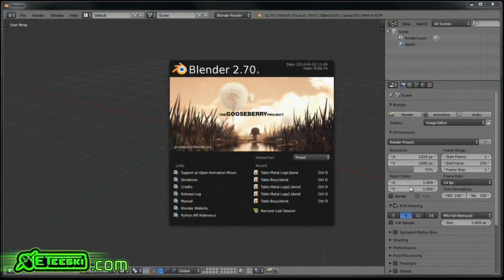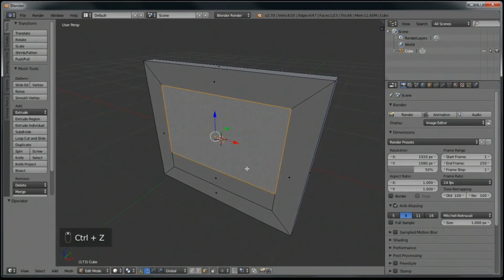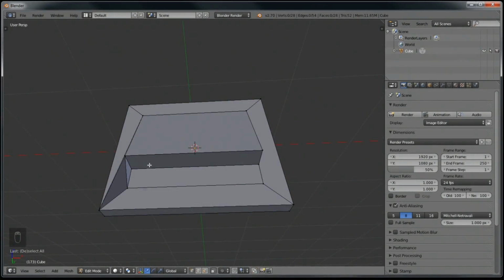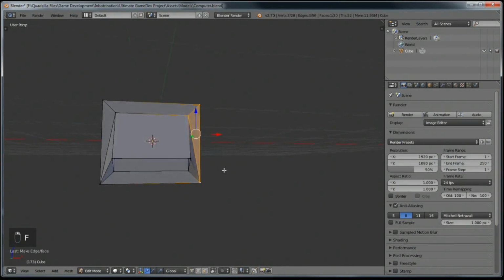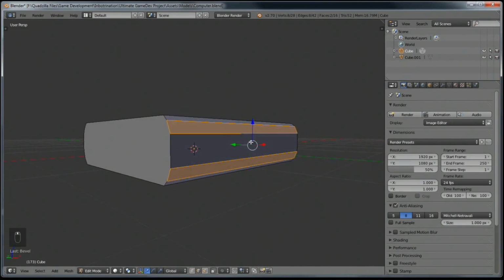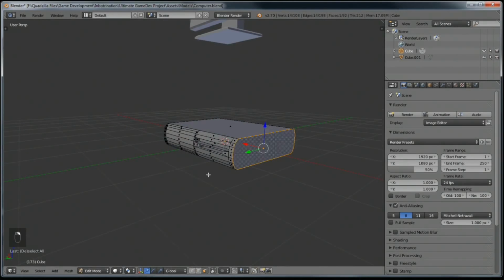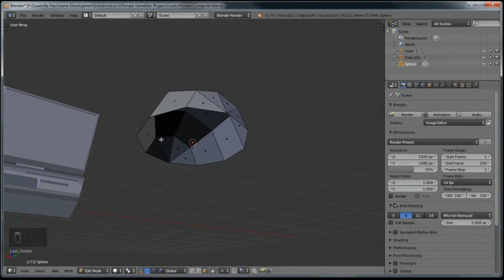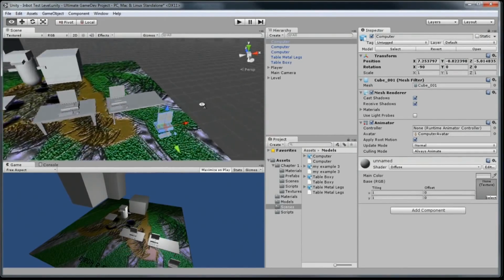Ultimate GameDev Tutorials - Modeling a Computer (3D) - 7.3 - Unity3D